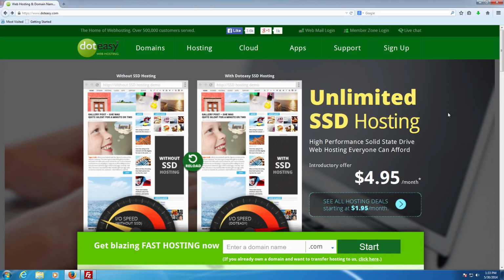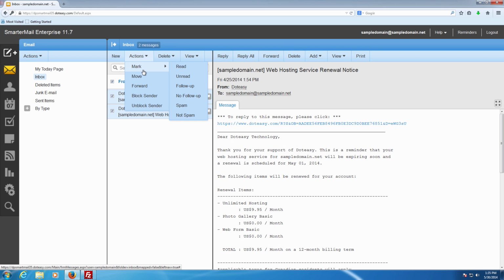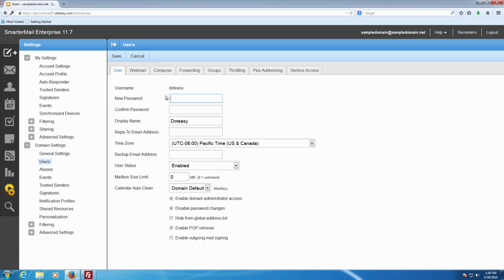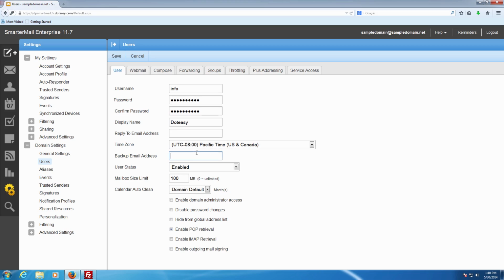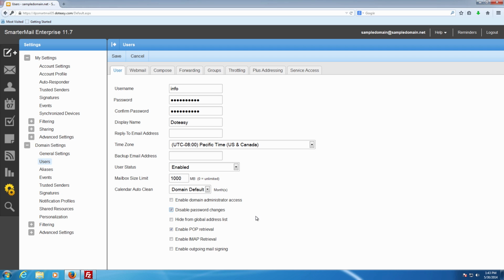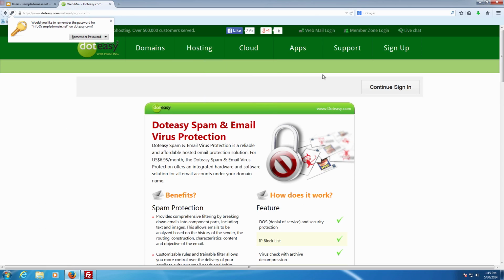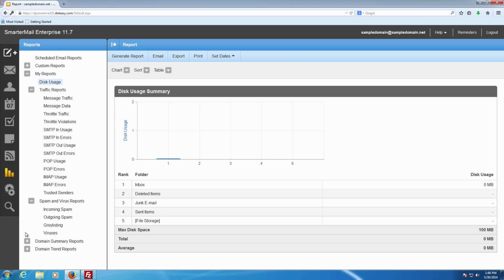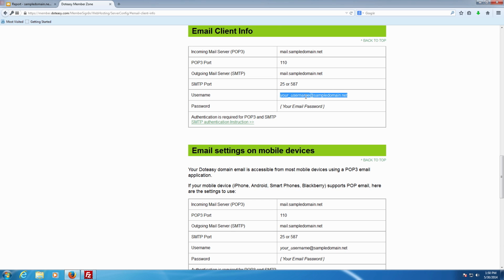Getting Started with Doteasy's SmartMail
This video tutorial will showcase the features of Doteasy SmartMail services. In particular, we will walk through the followings:

1. How to login as an administrator
2. How to create new user accounts
3. How to assign quota for each user
4. How to find out disk usages for user accounts
5. What are the POP and SMTP settings